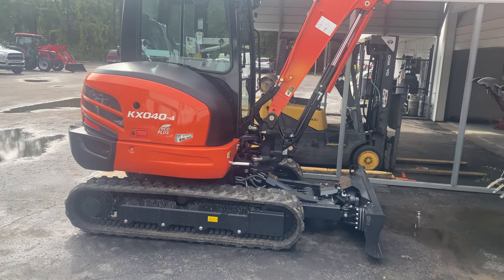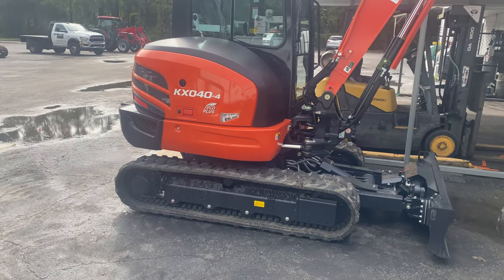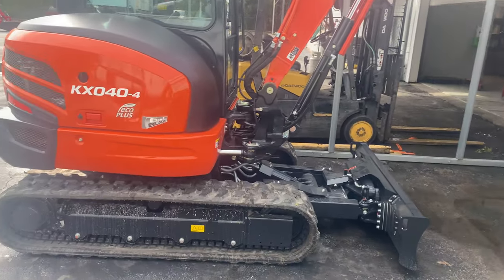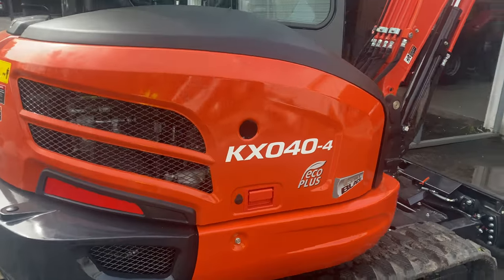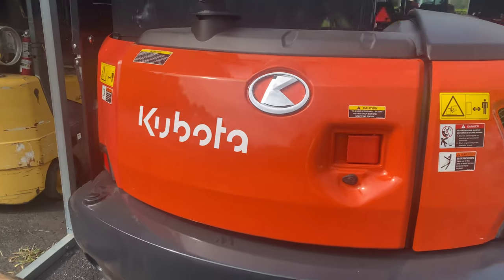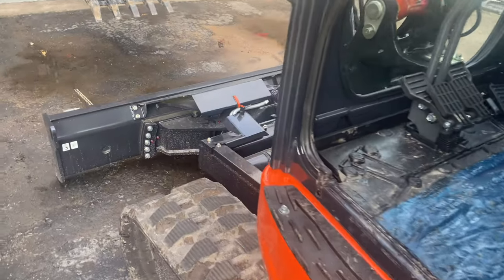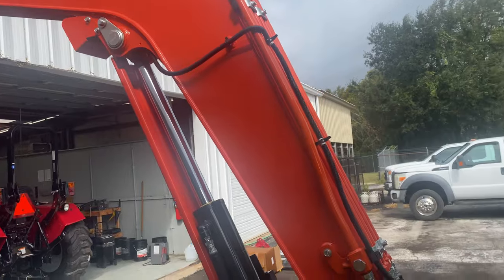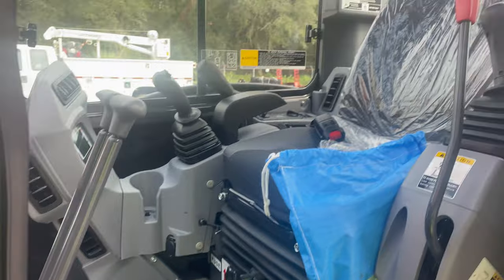New Kubota KX-040-4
Picking up the new excavator.
BushHoggingServices.com